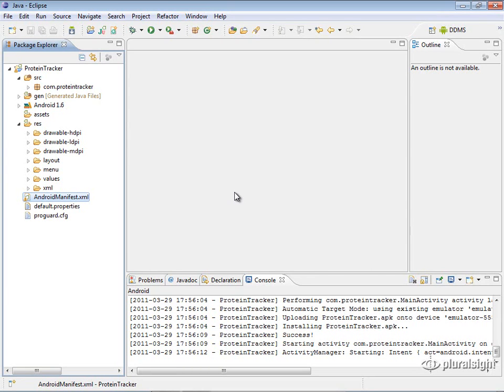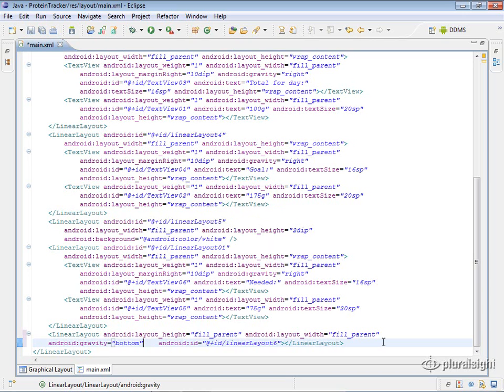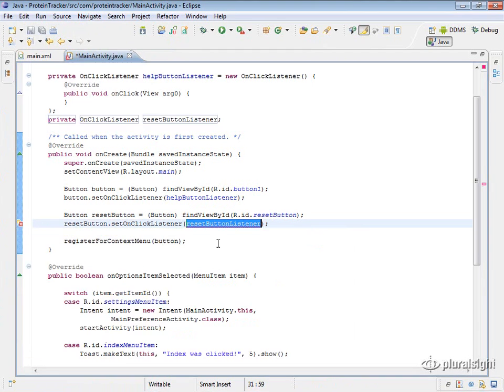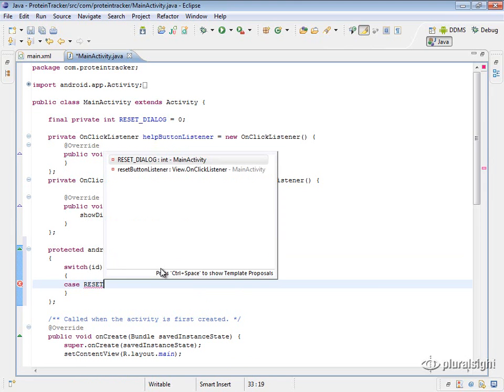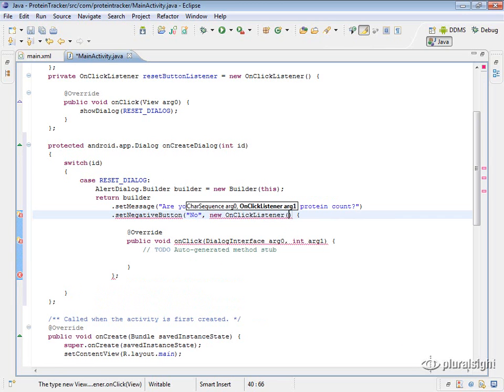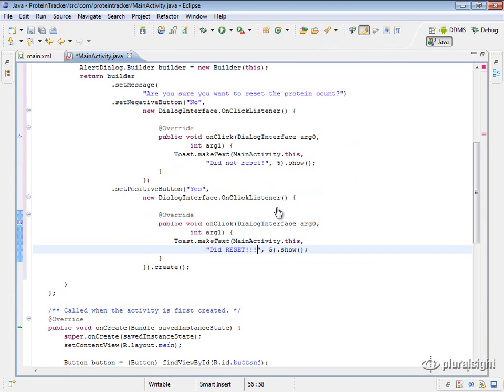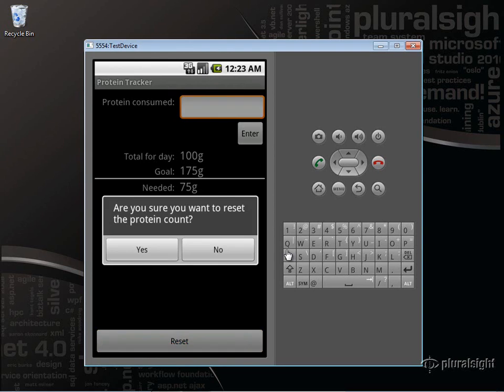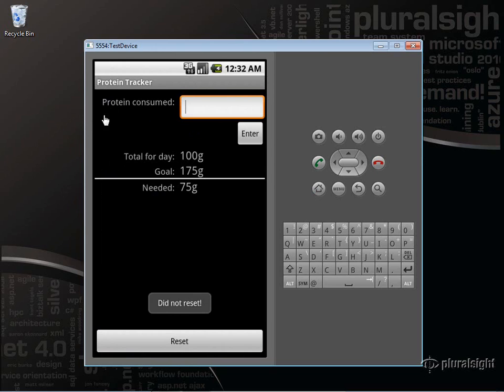051 Creating an Alert Dialog